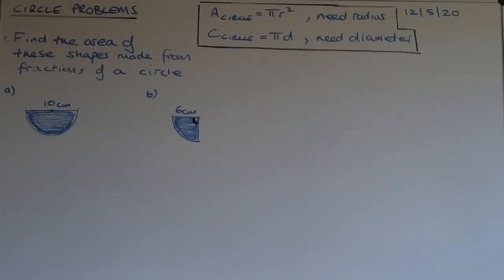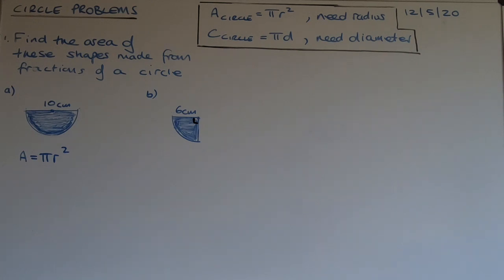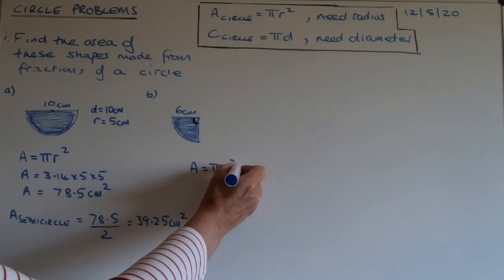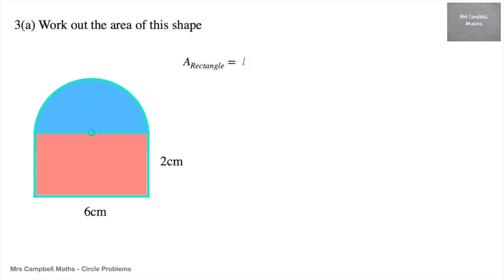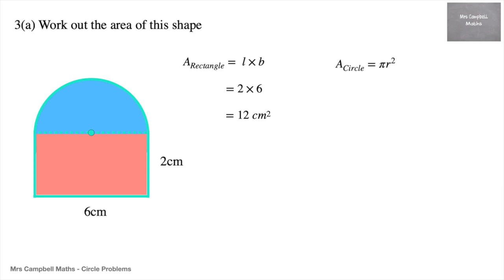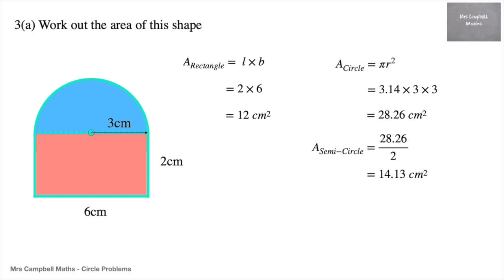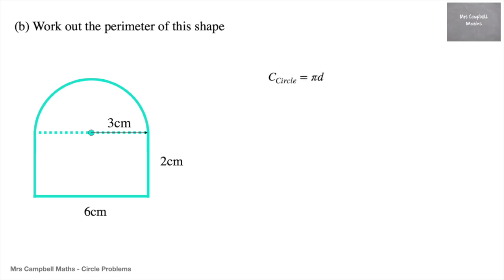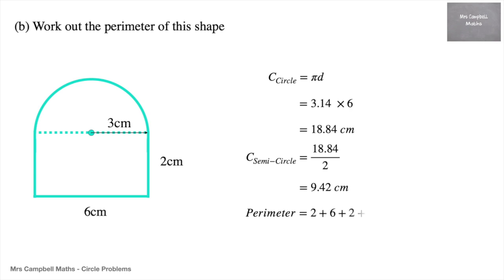Circle Area and Circumference Problems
Calculating the area of a circle lesson with various examples highlighting the formula to use and when with step-by-step examples to aid understanding

Pandemic Mathematics - the classroom has changed but the lessons remain